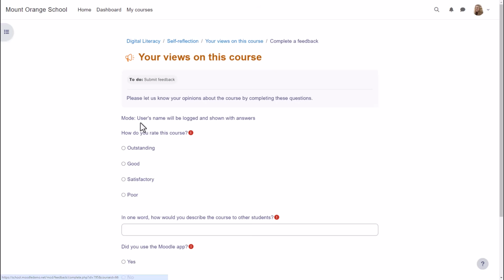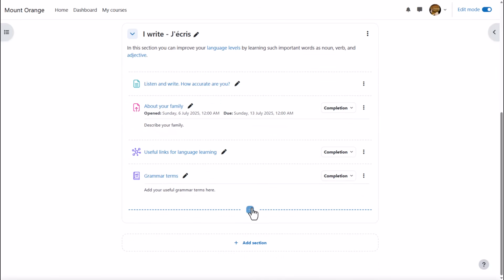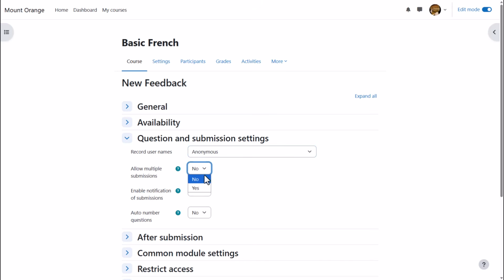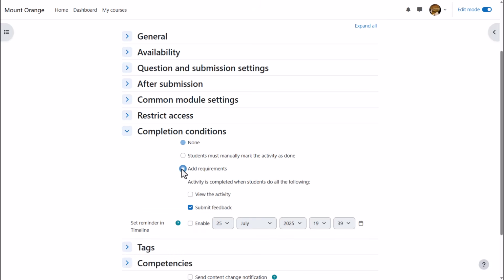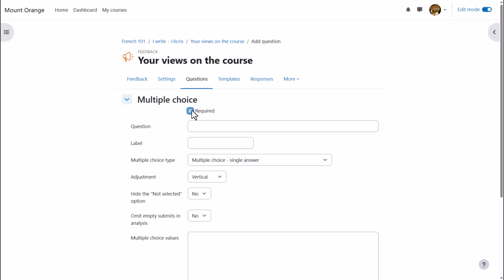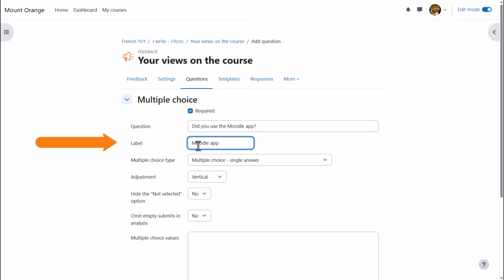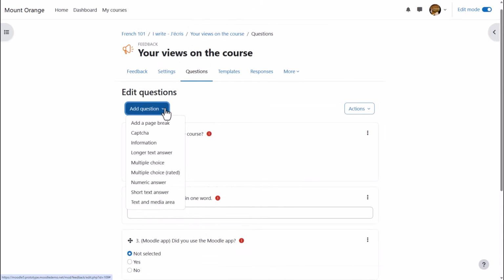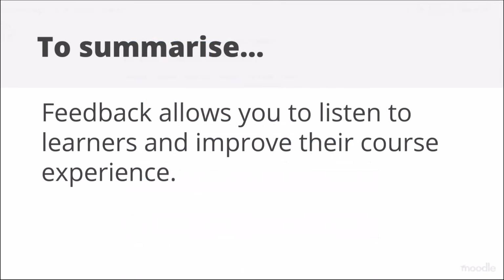Feedback activity: Listen to your learners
Learn how to use the Feedback activity for listening to your learners to gain feedback from them about your course. Part of the Moodle Teaching Skills program on moodle.academy